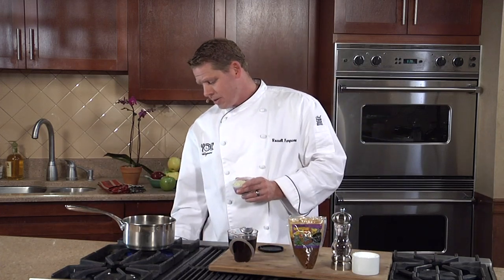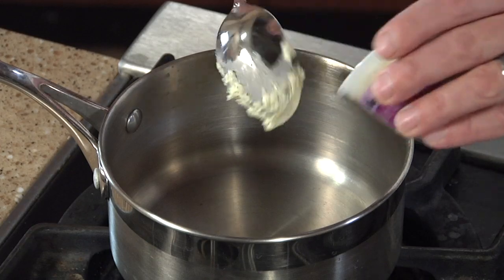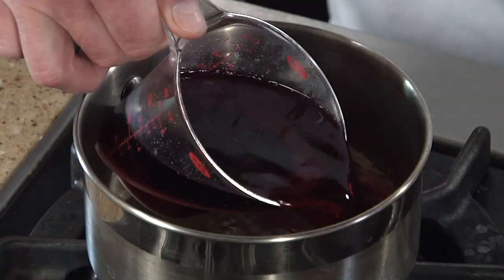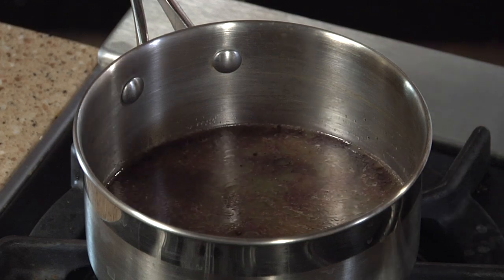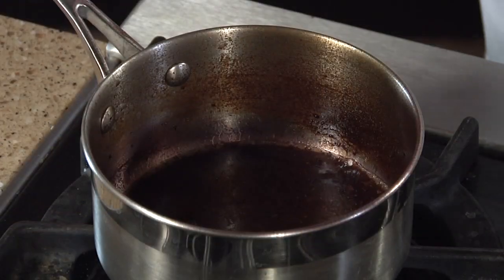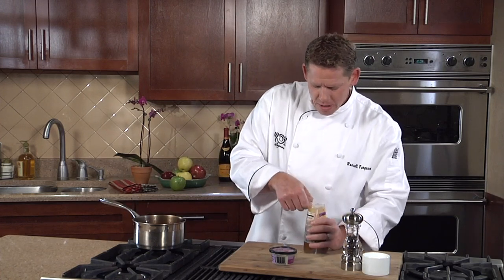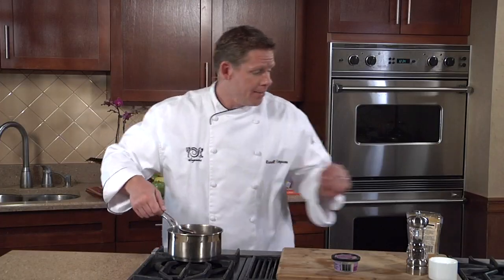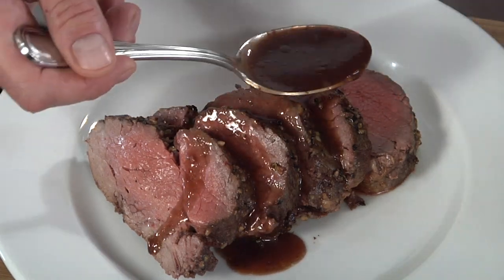Wegmans Red Wine Sauce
Wegmans Executive Chef Russell Ferguson teach you a wonderful all-purpose sauce that is amazing on your Holiday roast.